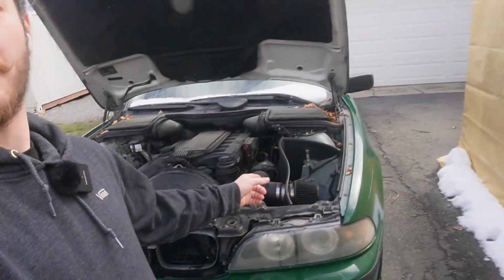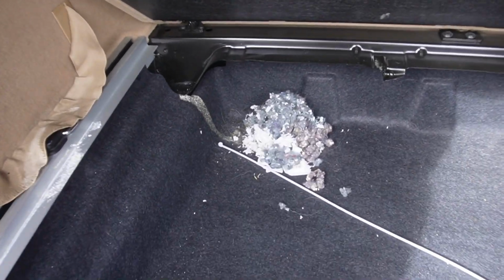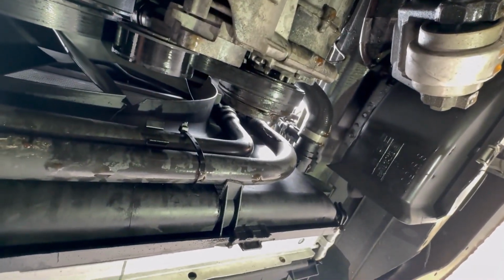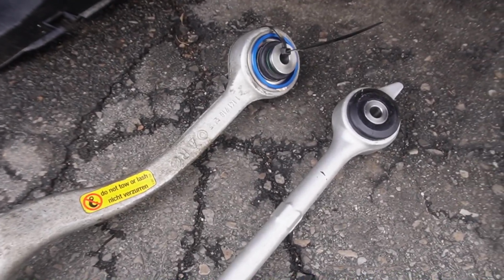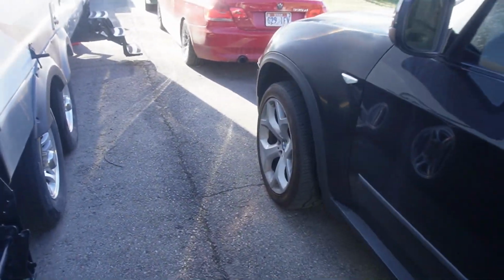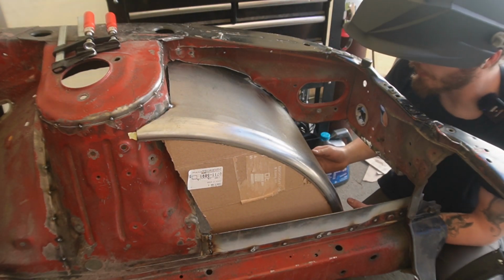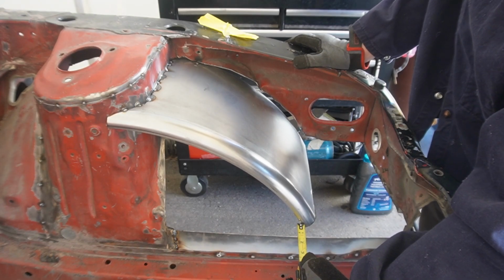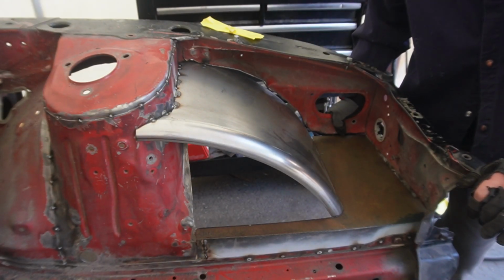I Bought A Twin Turbo V8 Bmw From Auction! Plus more 240sx Welding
We bought a 2011 x5 xdrive50i from auction. these cars come with a twin turbo 4.4L V8, and plenty of issues to follow. i removed the lower oil pan to see if the chain was loose and sure enough it was. luckily we could tighten it from the bottom. we have more issues to fix as it is a bmw. we also do more work to tubbing the 240sx front wheel wells.